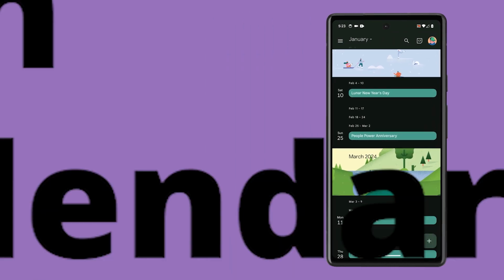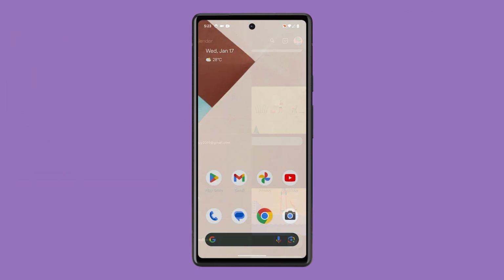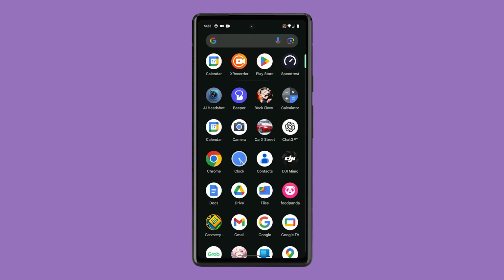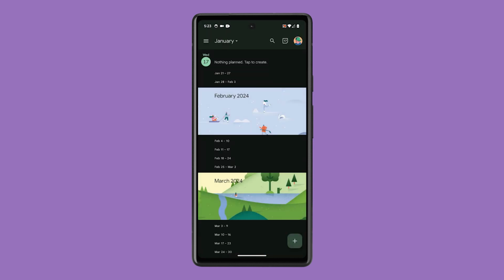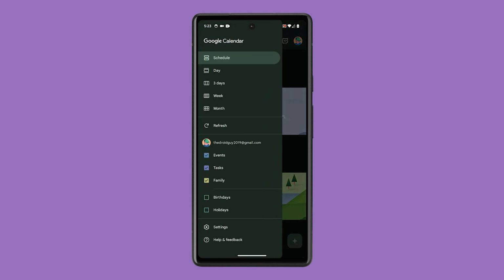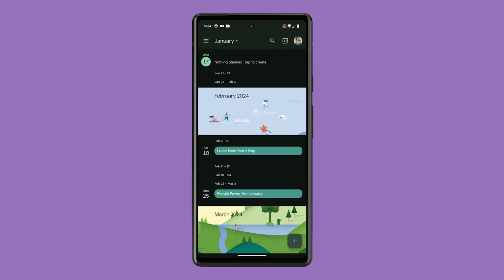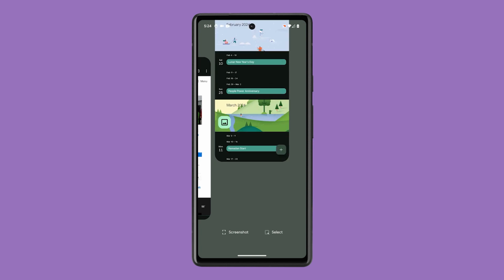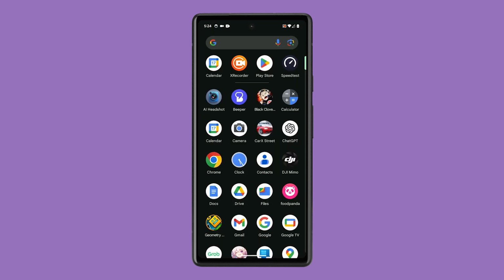How To Show Holidays on Calendar on Google Pixel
In your Google Pixel tutorial, discover how to effortlessly display holidays on your calendar, ensuring you're always aware of crucial days for personal breaks, travel, or steering clear of work-related conflicts. If you've opened your Calendar app and holidays are mysteriously absent, here's your quick fix: access the app drawer, locate the pre-installed Google Calendar on your Pixel, tap the hamburger icon, find "holidays" under your account, and check the box. If the app freezes during this process, simply swipe up from the bottom, stop at the middle, close the app preview, and reopen it for seamless holiday visibility.